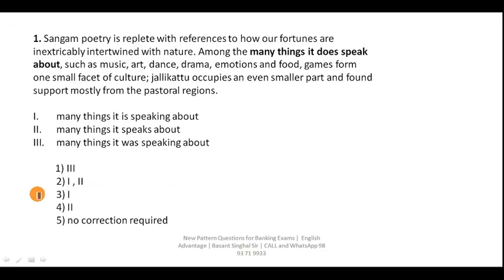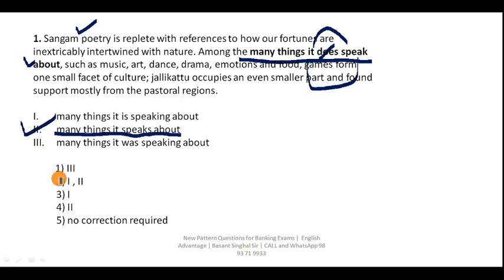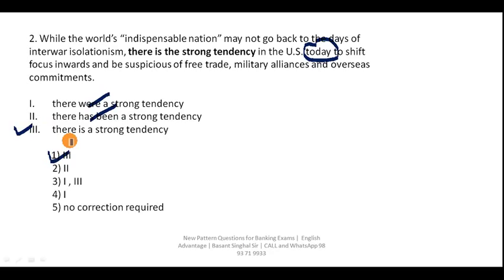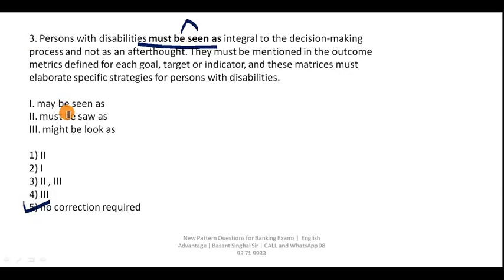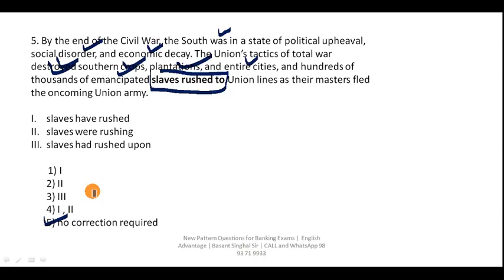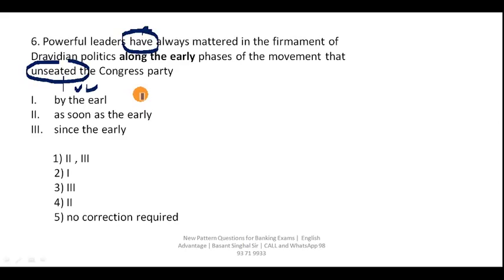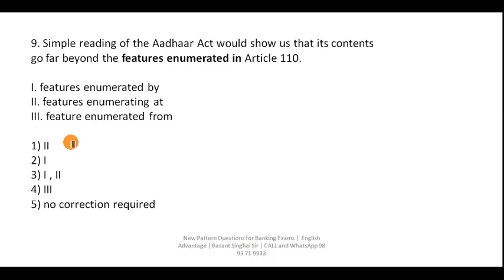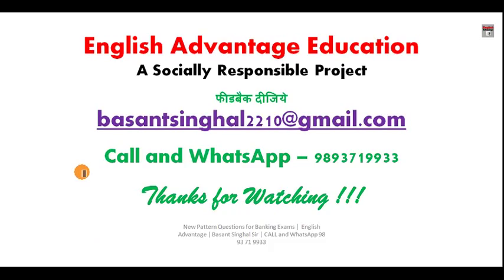(in English) Phrase Replacement for IBPS PO 2018 | Best Explanation By Basant Singhal Sir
Dear Aspirants!!

adda247 test series at discounted price for ibps po